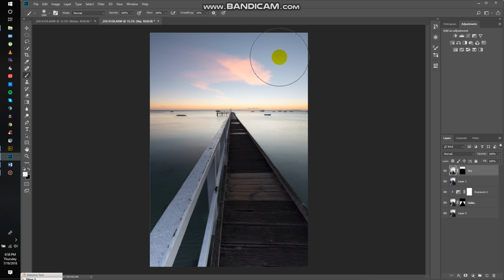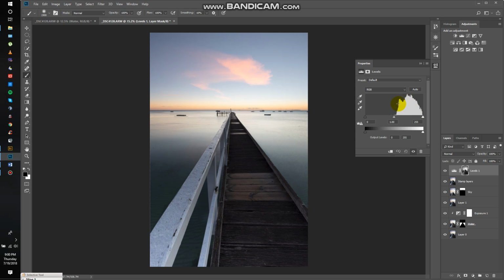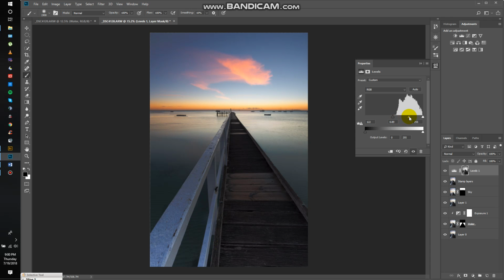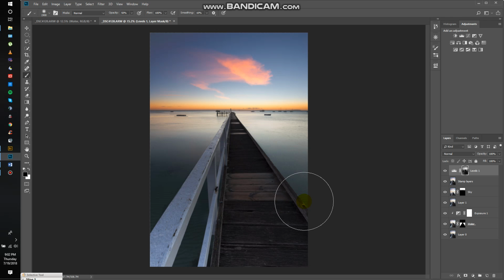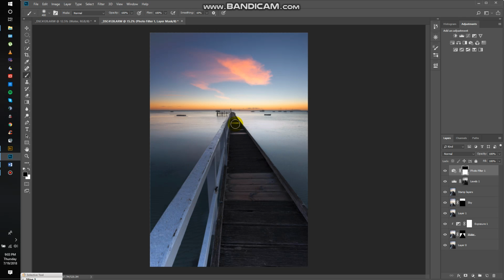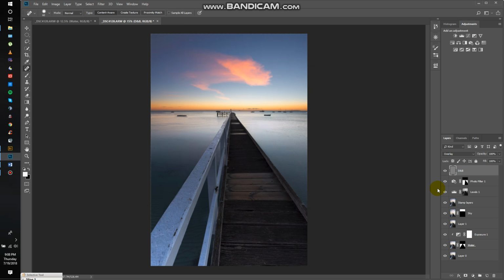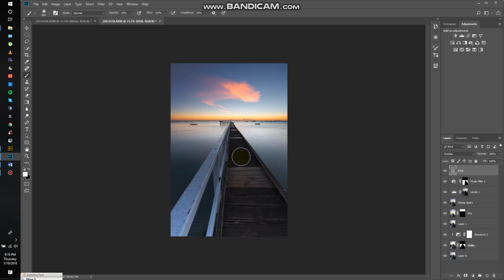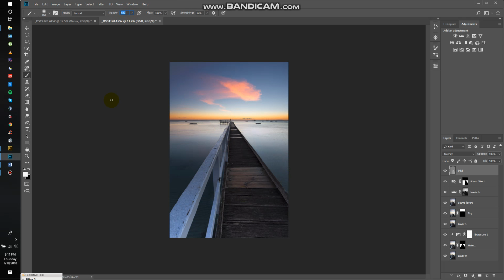Part 3 Basic Editing of Seascape using Adobe Camera RAW and PS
Making a RGB channel Levels adjustment, Dodge and Burn. Video recording ended before I realised. Continues in Part 4.